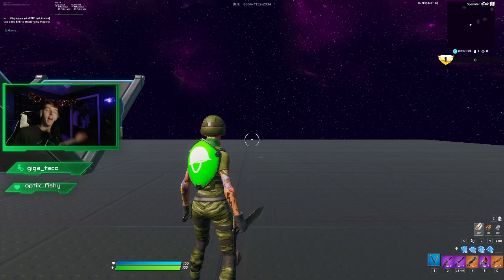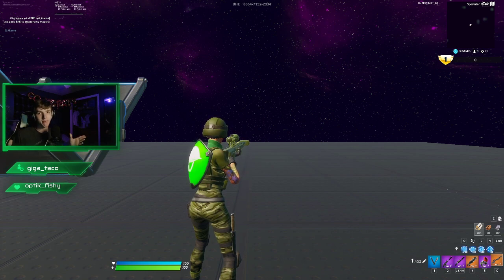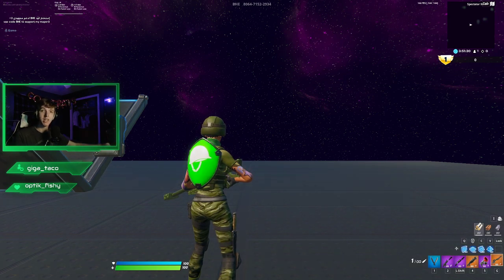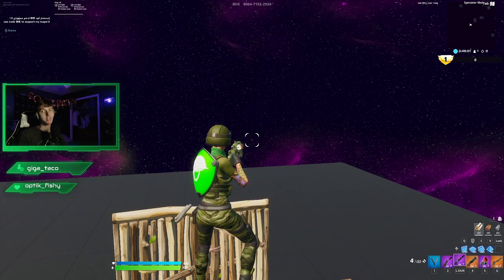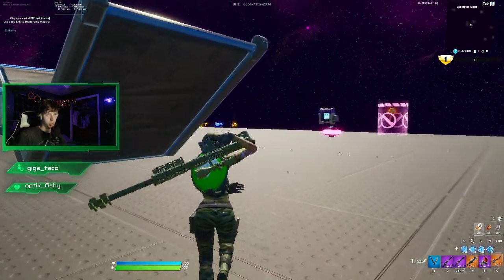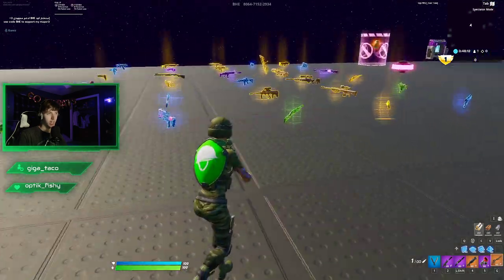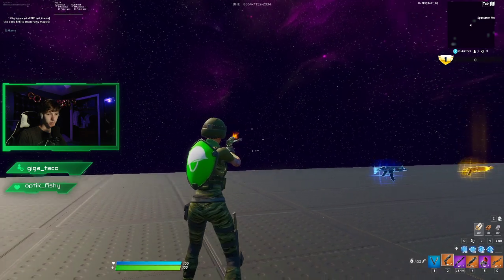Why controller is objectively terrible in Fortnite season 3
Here is 2 massive reasons why controller is terrible in comparison to keyboard and mouse in Fortnite new chapter 2 season 3, additionally I stream live on twitch and do giveaways every single stream and its a great time hope you can be there! toy